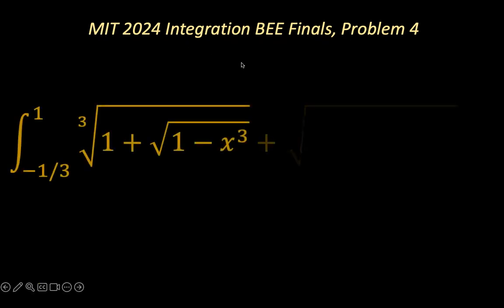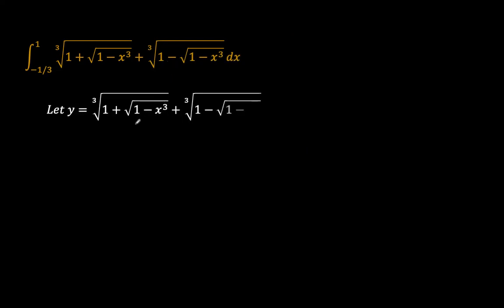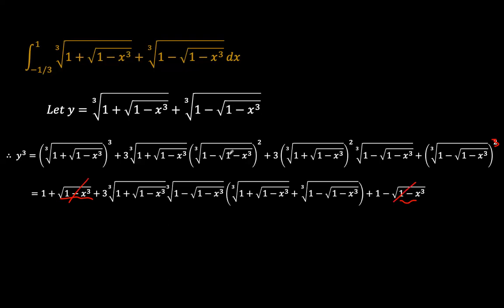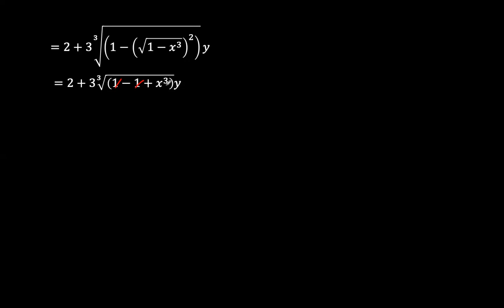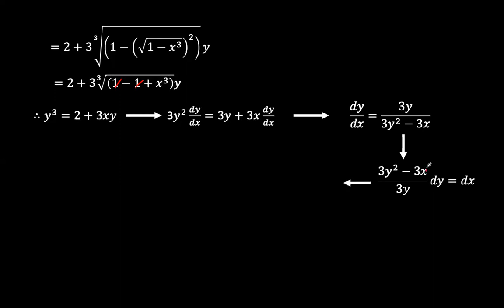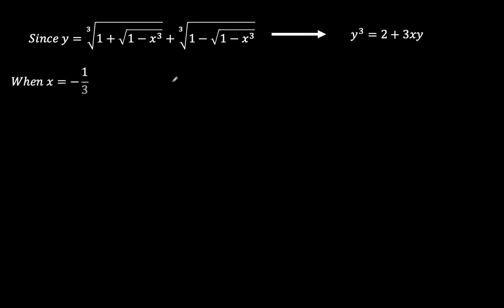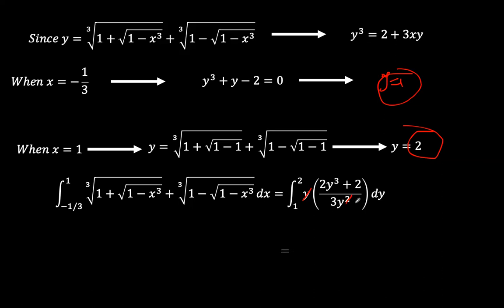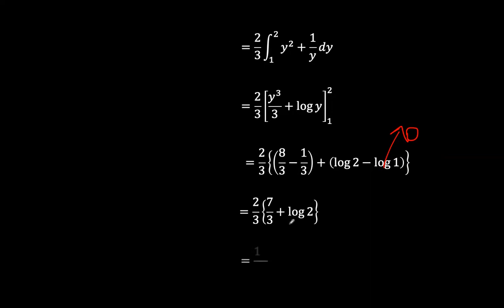MIT 2024 Integration BEE Finals, Problem 4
We solve problem 4 of the MIT 2024 Integration Bee Finals set of questions. We hope you enjoy following along as we as we go through our version of the solution.